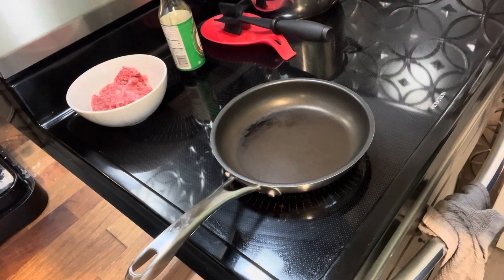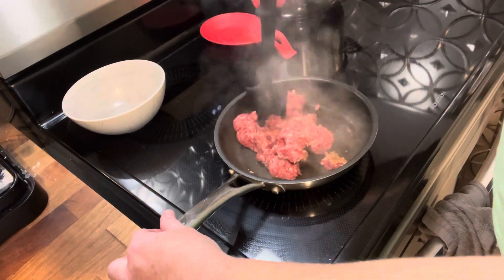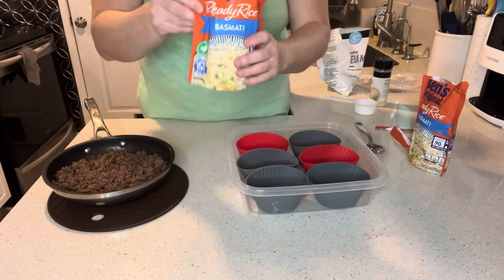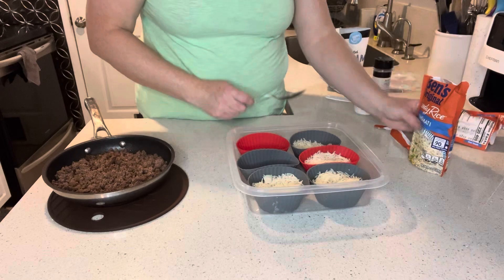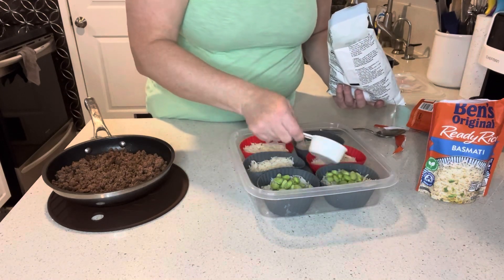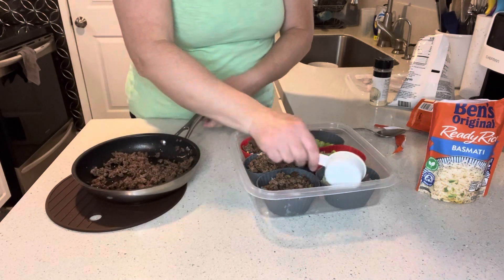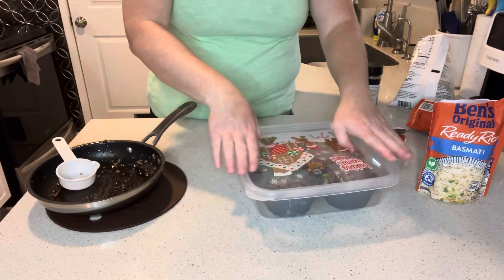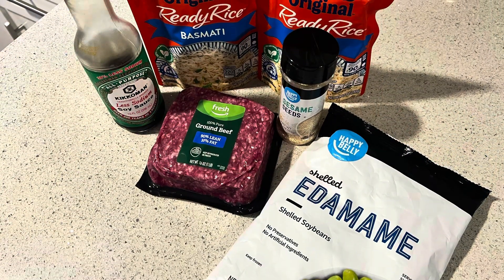School Lunch Idea [Asian Beef Bowls] 5 Ingredients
Easy to prepare ahead of time for school lunches.

Ingredients:
1/2 lb lean ground beef
1 tbs soy sauce
2 8oz bags of Ben's Original Ready Rice (Basmati)
1/2 c edamame, shelled

Directions:
1. In a skillet over medium high heat add ground beef and soy sauce. Cook until no longer pink and remove from heat.
2. Prepare silicone muffin cups in a tupperware container and add 1/2 cup of rice to each.
3. Top with 2 tbs of edamame in each followed by 1/4 cup of ground beef.
4. Top with sesame seeds if desired.
5. Cover and freeze.

Note: Heat in the microwave 2-3 minutes and then put into a hot thermos prior to serving.